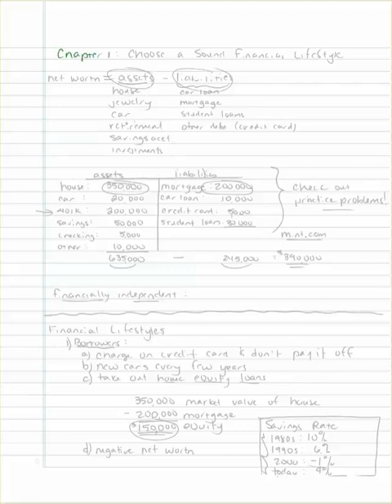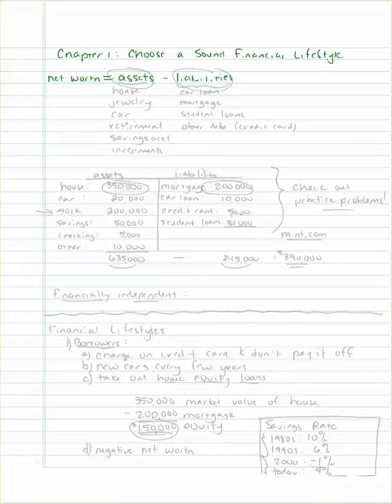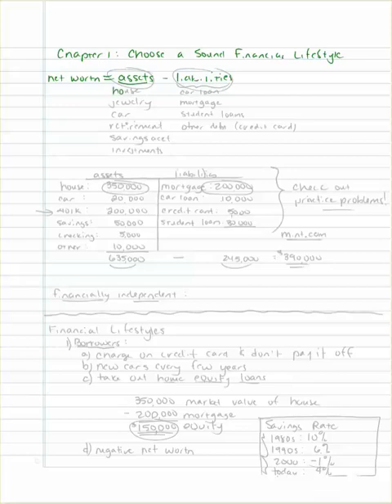FIN 216 Chapter 1 Lecture